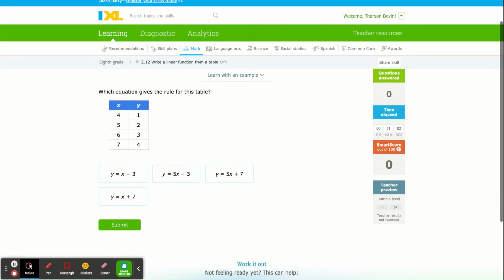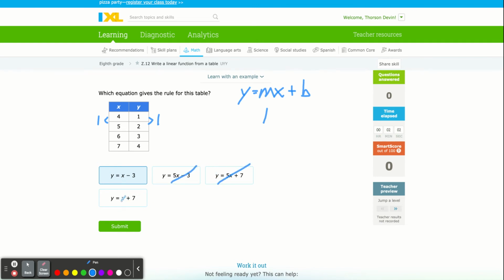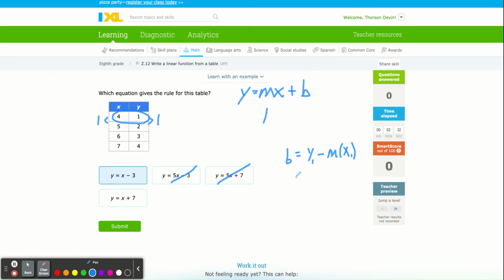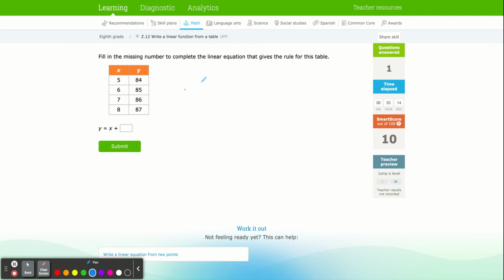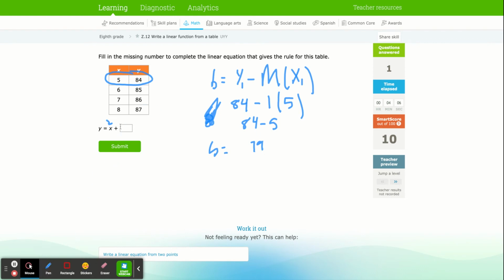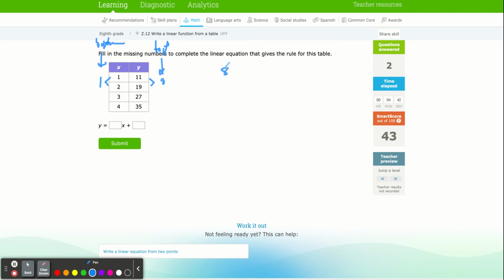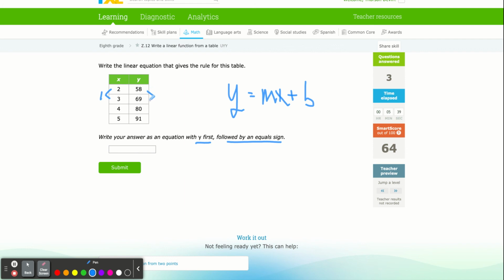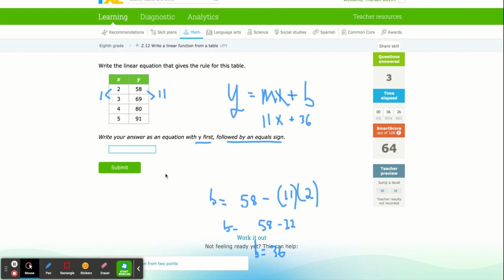IXL | Write a linear function from a table | 8th grade math